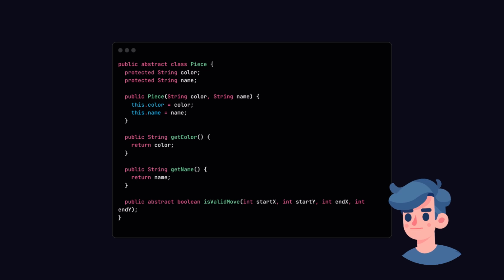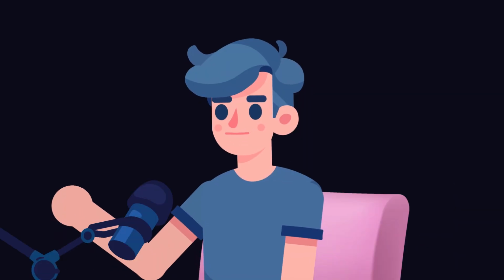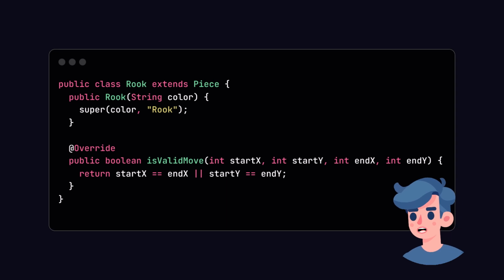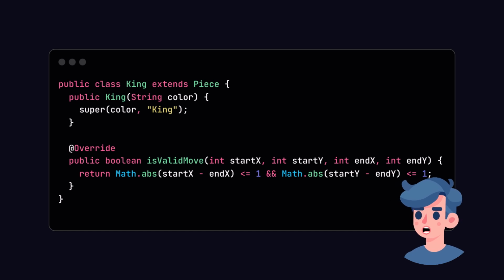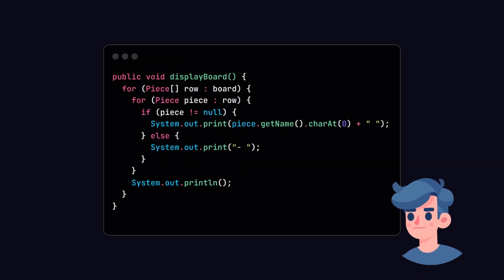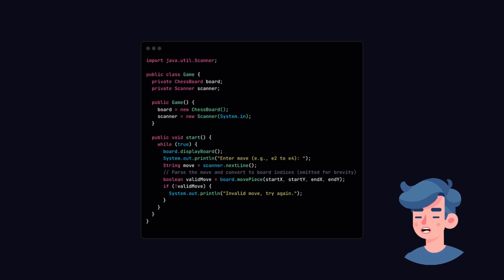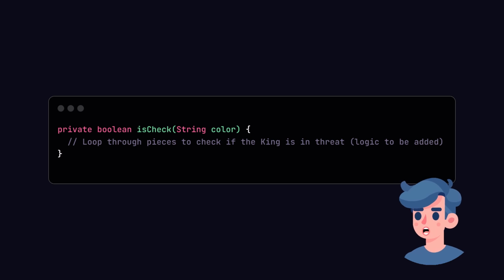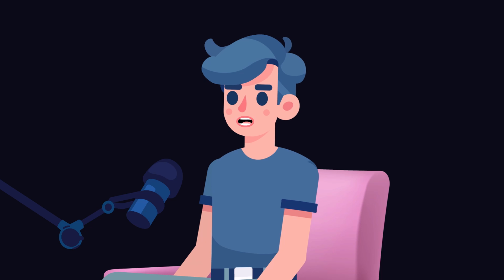Mastering Java: Building a Simple Chess Game from Scratch